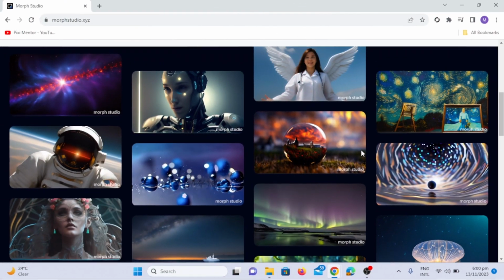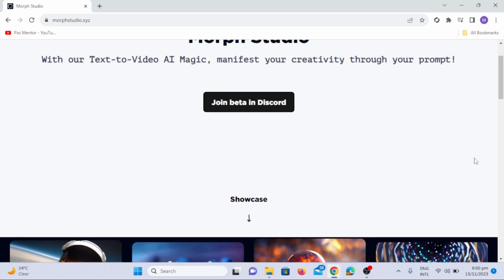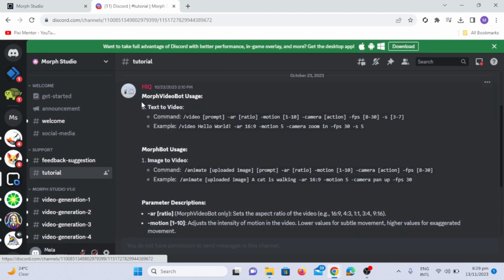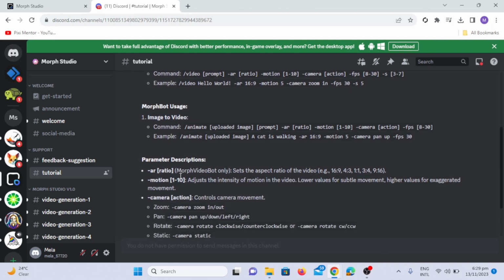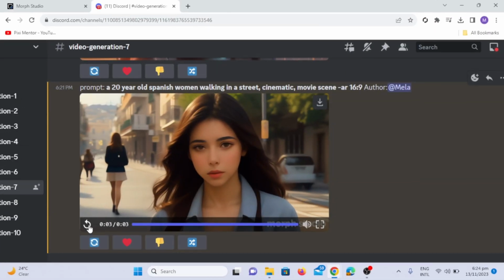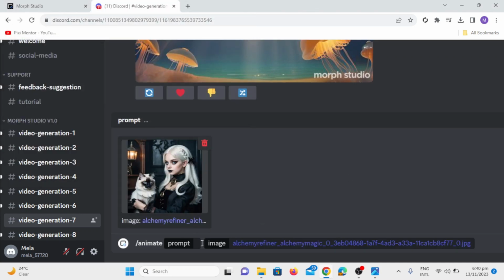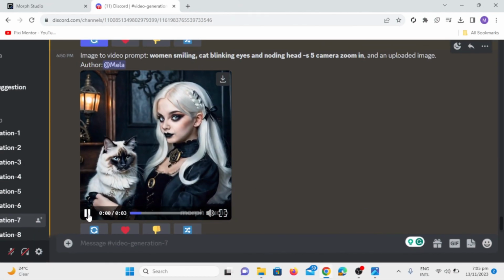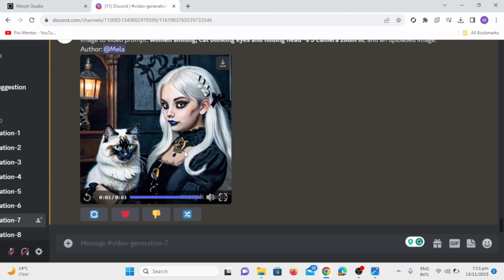100% New & FREE AI Video Generator With Full HD Outputs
00:00 100% New & FREE AI Video Generator With Full HD Outputs

Explore the incredible text to video world of AI Video Creation and Editing with this text to video tutorial! Learn how AI Video Generators and Editors  empowering you with free AI tools like AI Video Maker and Free AI Voice Generator. Dive deep into Text-to-Video and Image-to-Video AI capabilities,  magic of AI-generated videos through the lens of Artificial Intelligence and Generative AI. as this tutorial unveils the potential of AI Video generators and AI Editors. This text-to-video and image to video also covers AI Video Making!

01:18 *Part 1: Text to Video

let's test its AI Video generator text-to-video generator. Type '/video' and input a prompt like: '20 years old French woman walking in a street, cinematic movie scene.' Select the aspect ratio 16:9.

02:00 *Part 2: Prompt guide
You can  use various commands inside this AI tool. AI Video generatorFor text-to-video, you can change aspect ratio with 'Dash AR,' control motion, camera motion, FPS, and video length (3 to 7 seconds). Image-to-video commands are similar, allowing aspect ratio changes, motion values (1 to 10), and camera controls.

03:03 *Part 3: Image to Video
let's try its image-to-video  AI Video generator model.  Type '/animate,' select an image, input 'woman smiling' in the prompt, set the video length to 5 seconds, and  add a zoom-in effect with 'dash camera zoom in.'